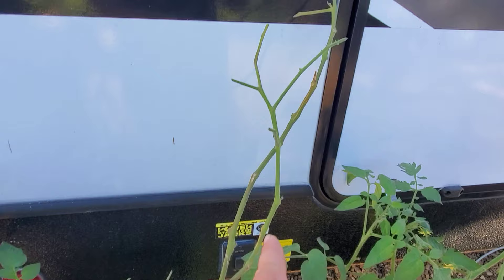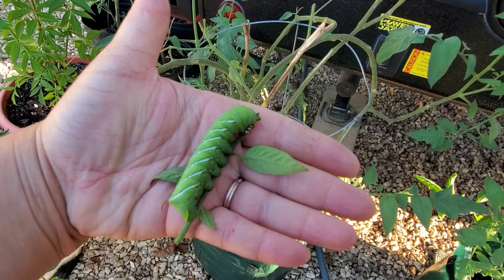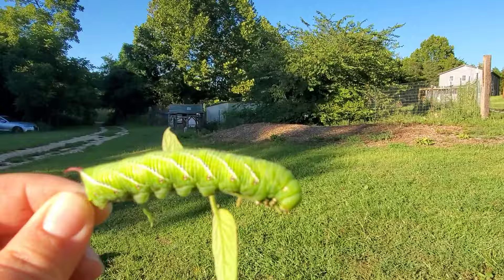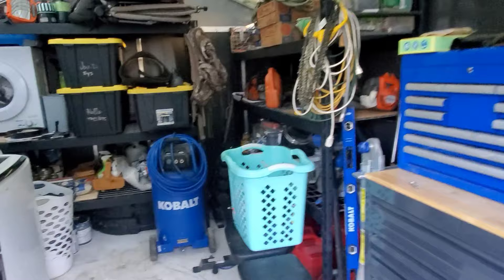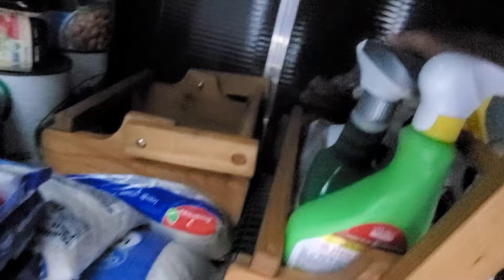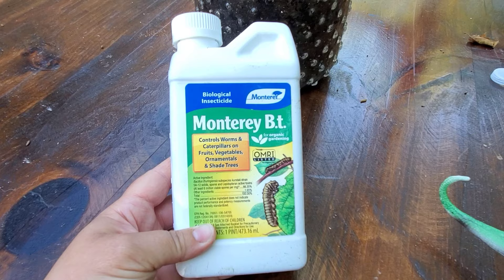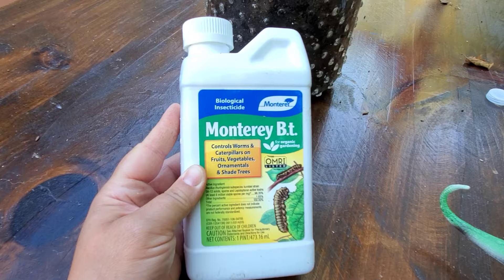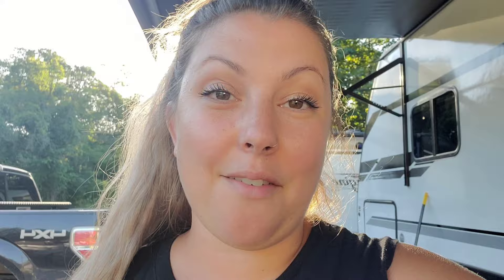BT Spray & Tomato Horn Worms